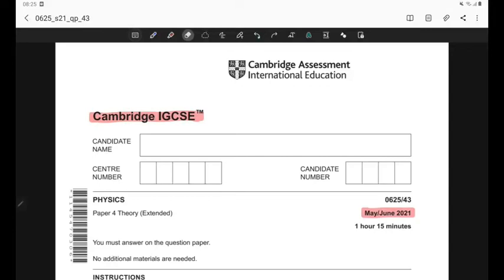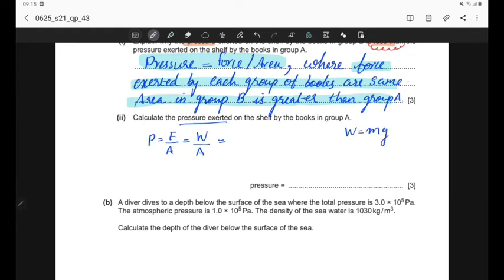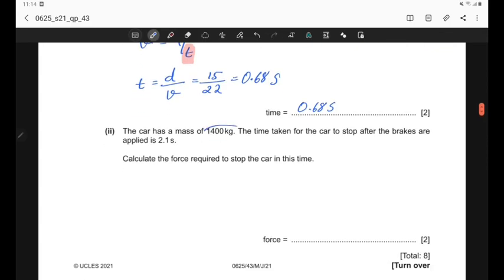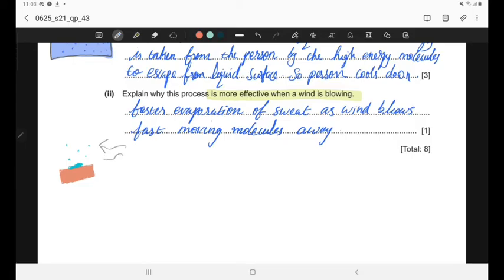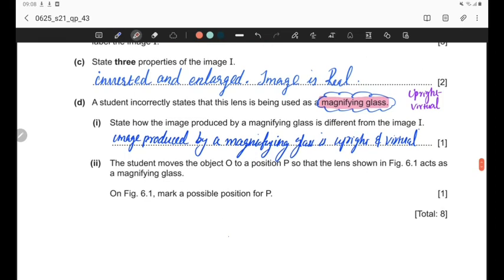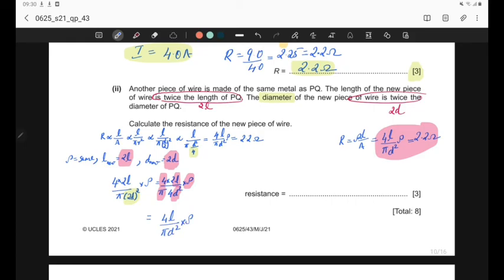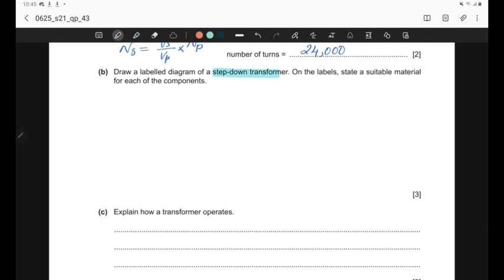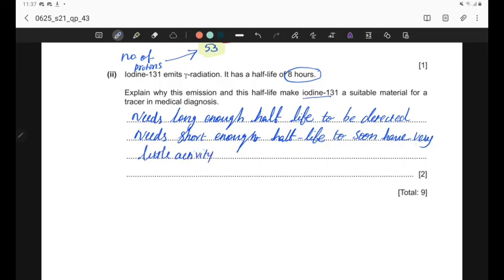0625/43/M/J/21 whole paper Solution IGCSE Physics paper 43 (May/June 2021) Paper 4 Theory